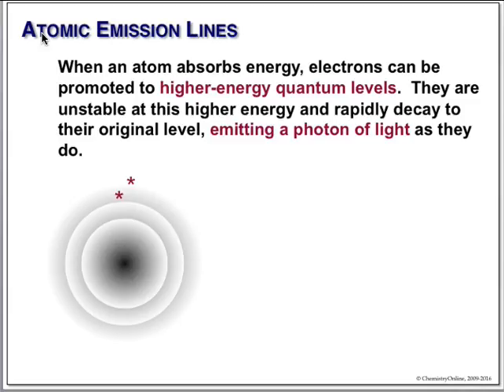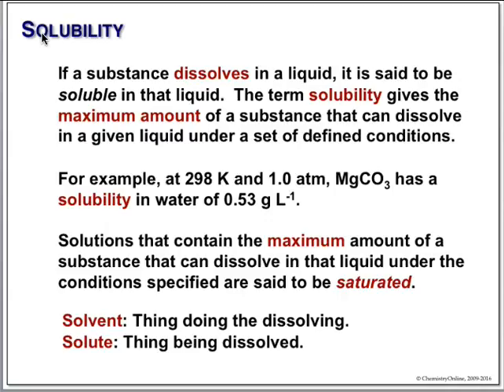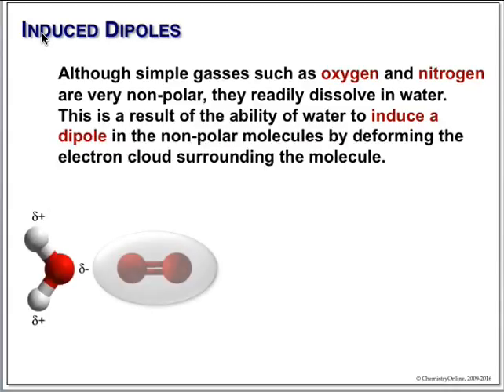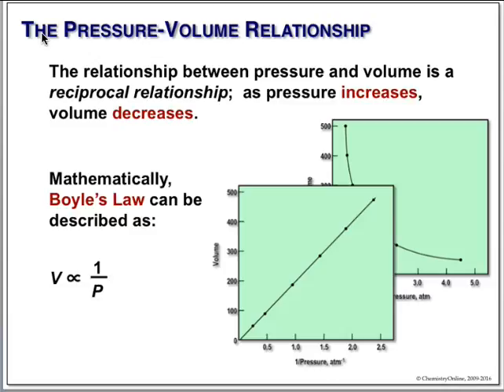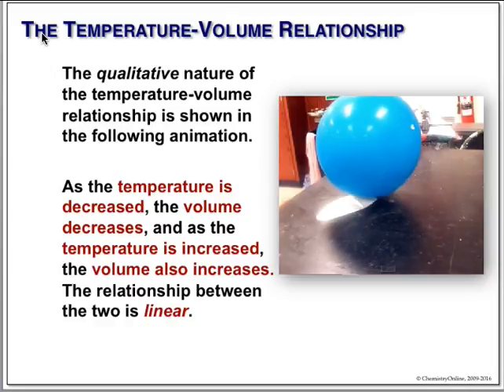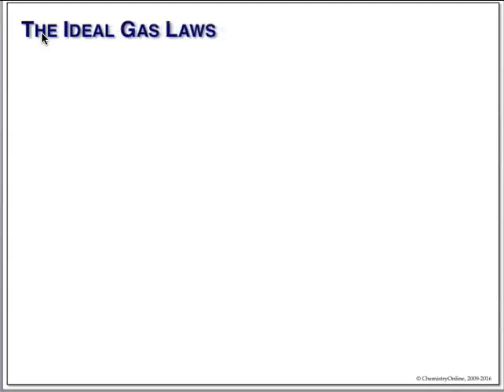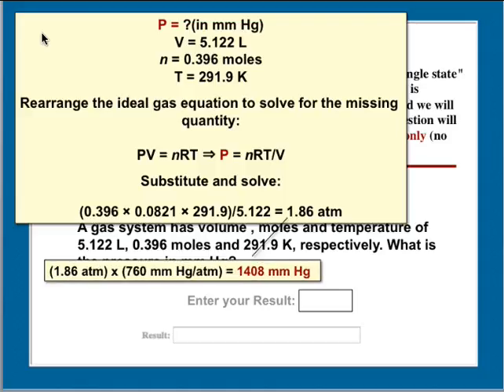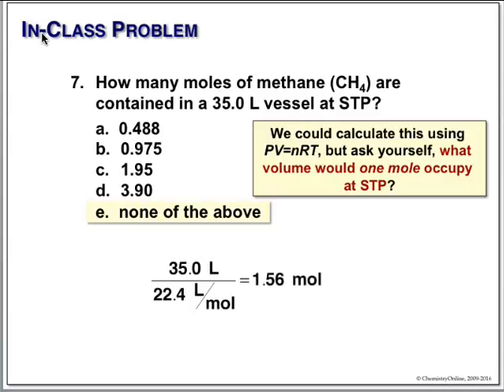Chemistry and Society: Chapter 6: Solutions & the Gas Laws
This is the lecture recording from Chemistry and Society:  Chapter 6:  Solutions & the Gas Laws